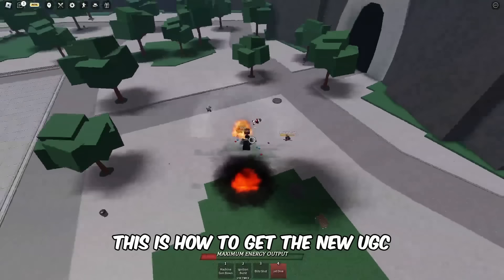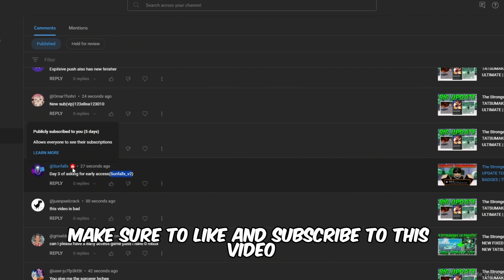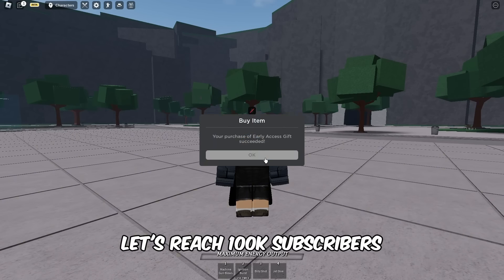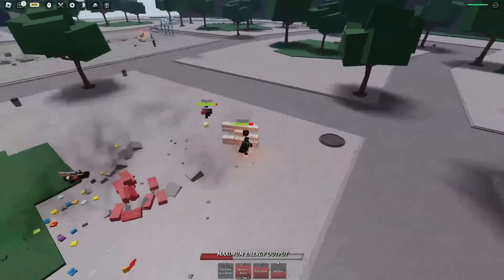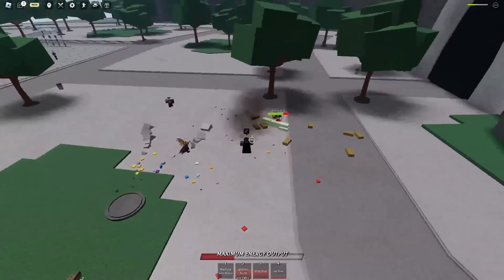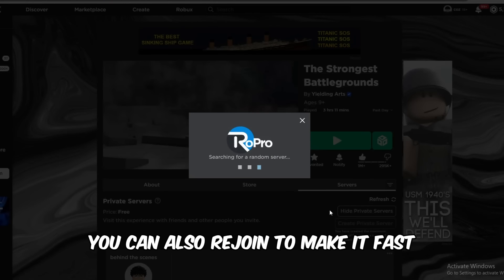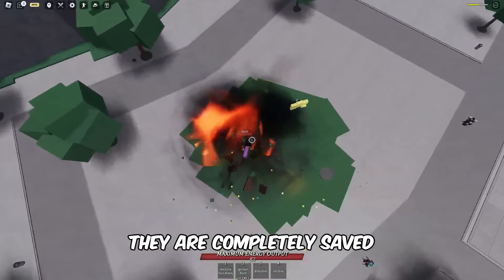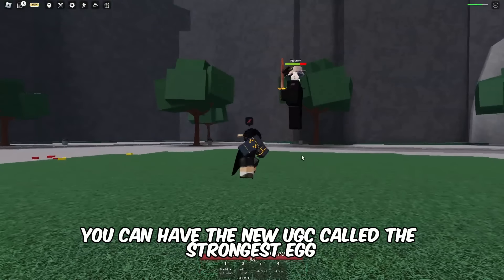This is How to Get The STRONGEST EGG in The Strongest Battlegrounds New Update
In this video I'm going to show This is How to Get The STRONGEST EGG in The Strongest Battlegrounds New Update